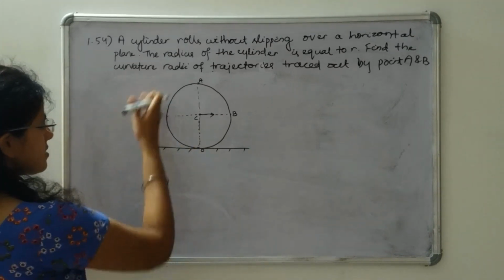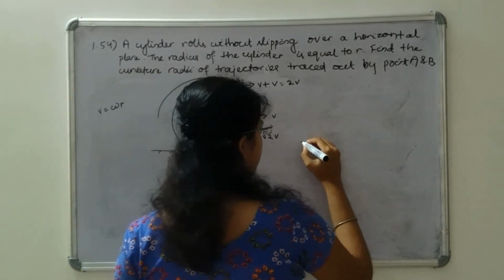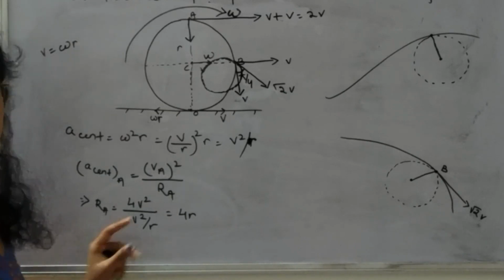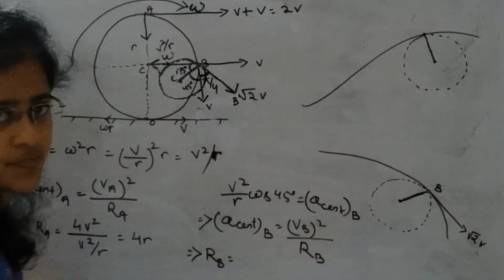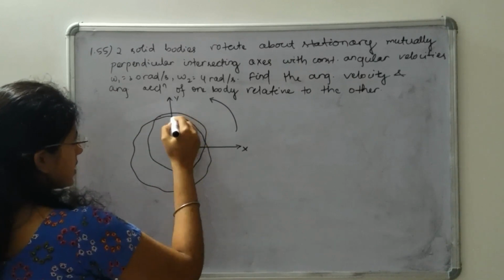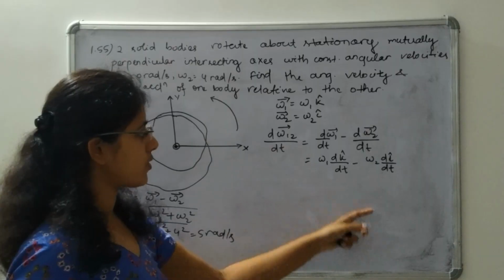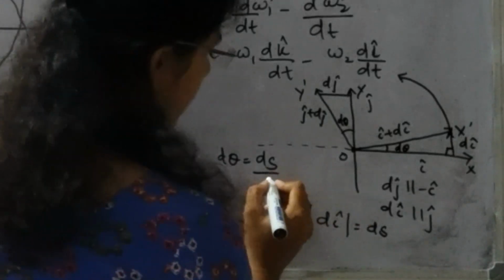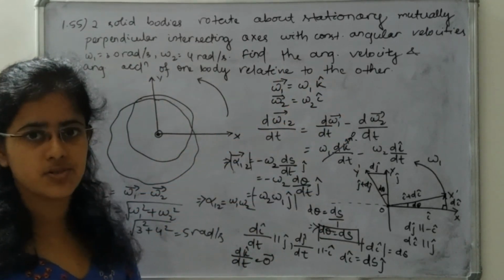Irodov Problem 1.54 & 1.55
I'm doing Irodov Series. Please suggest me what else should I do with this.